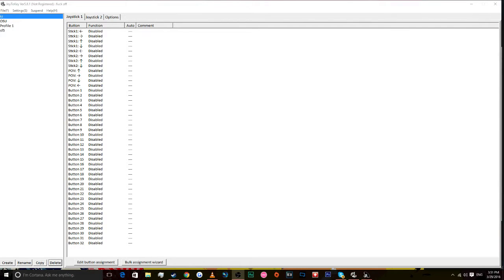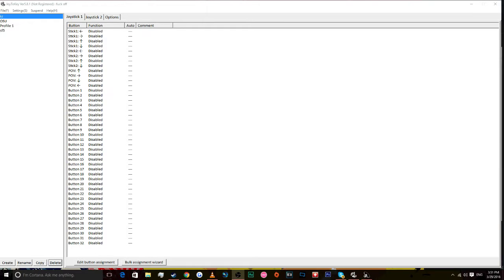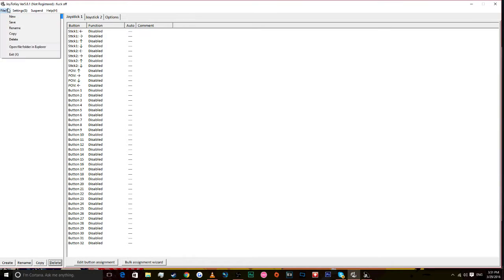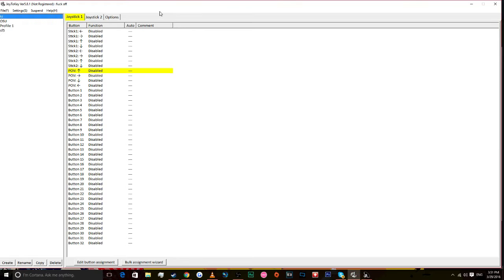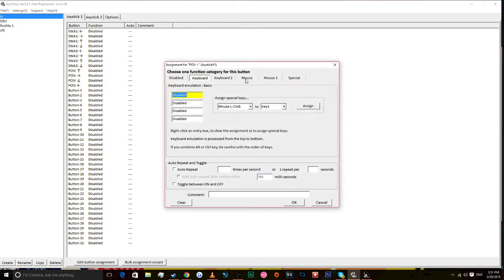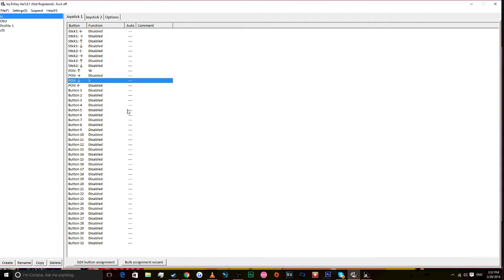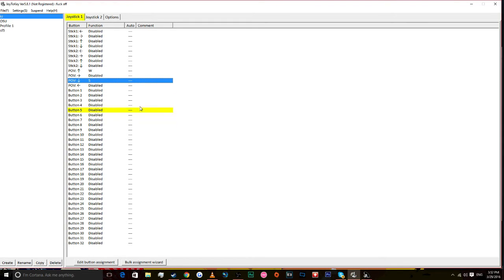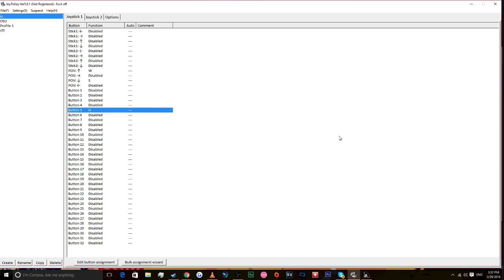Use Any Fightsick on Killer Instinct Including Xbox one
Tutorial on how to use any stick on the pc version